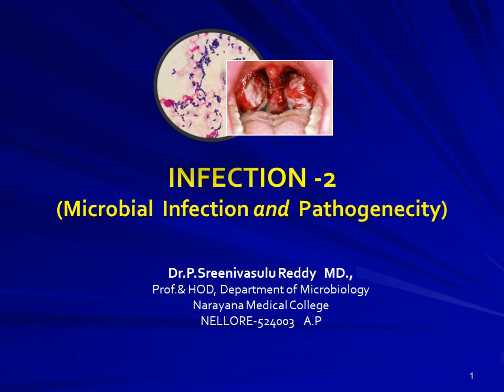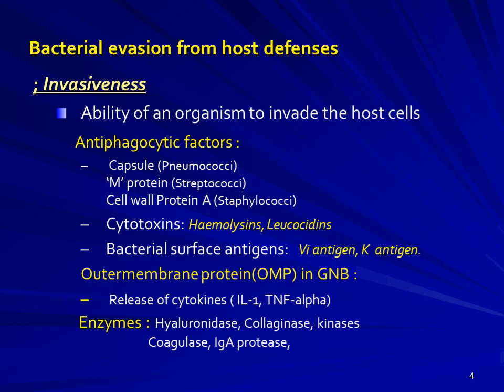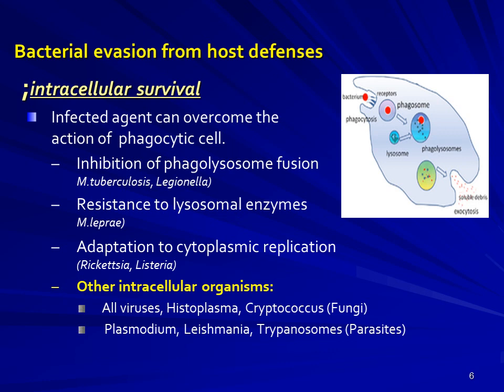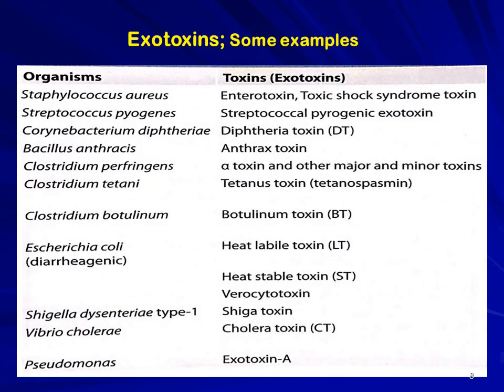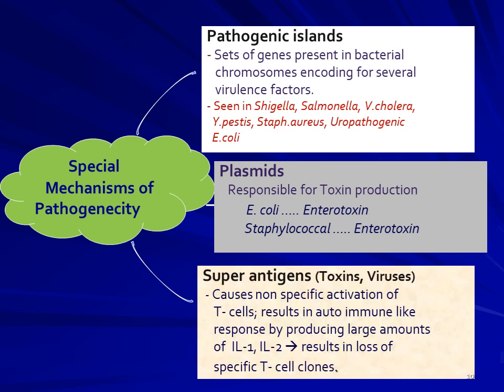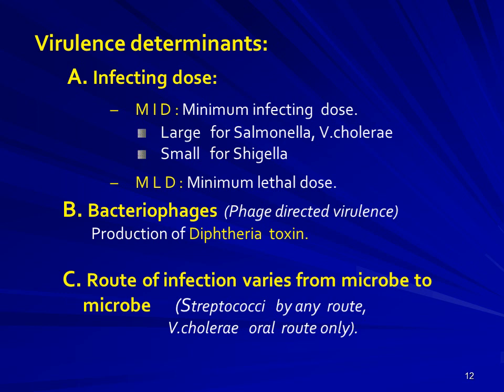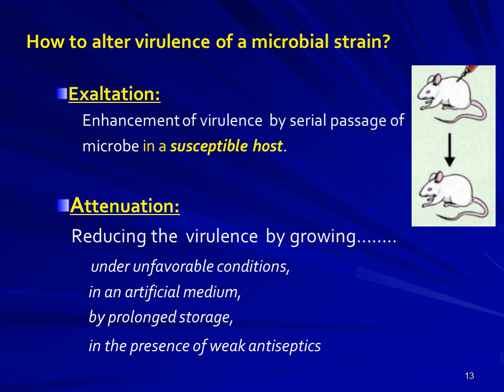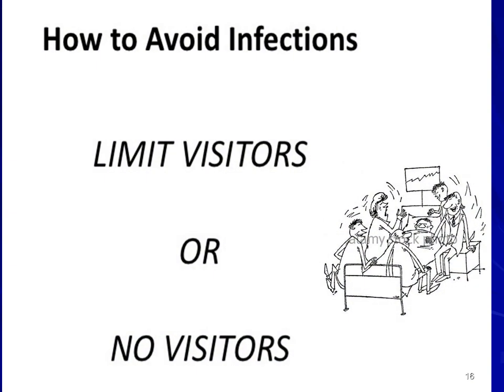Microbial Pathogenicity Infection 2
Continuation of part-1. this video includes the factors which are responsible for the evading of the microbe from the immune system of the host.